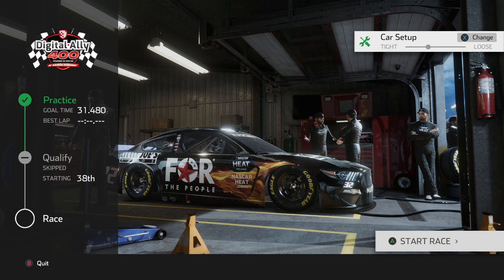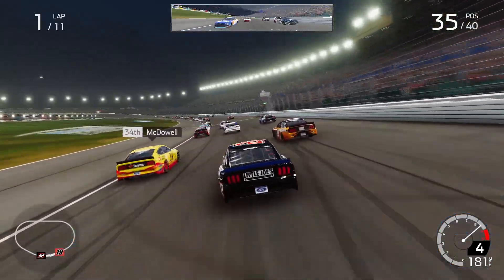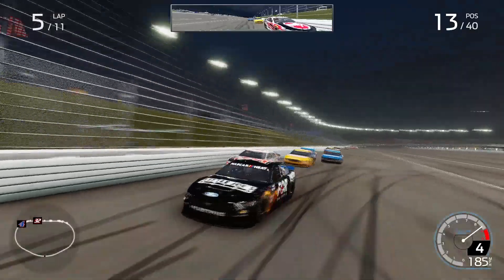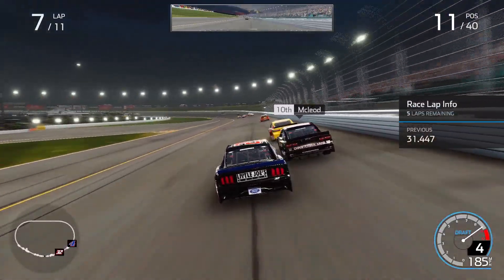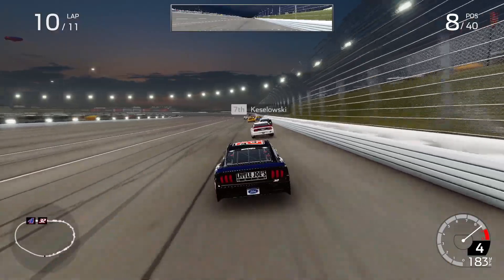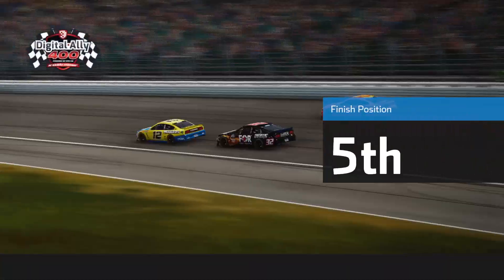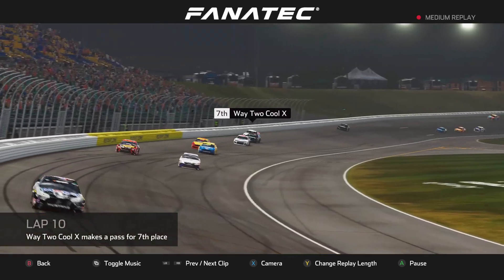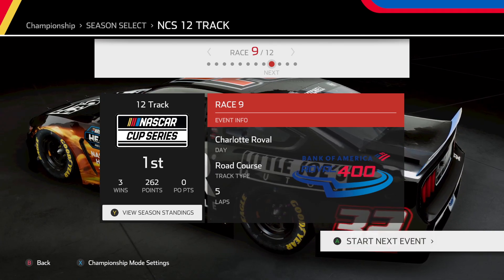Race 8 at Kansas Speedway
Race number 8 of 12 in Kansas in a short season on oval tracks only. Let's go!

WayTwoCoolX
As always, Hold on, Pull those belts tight one more time, and Let's Go RACING!!